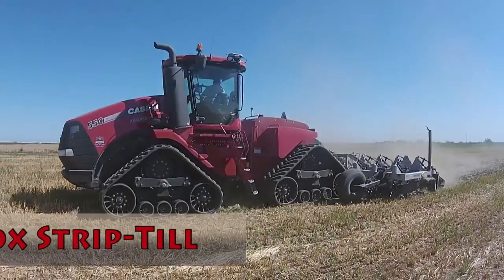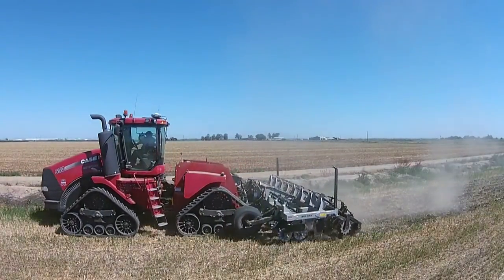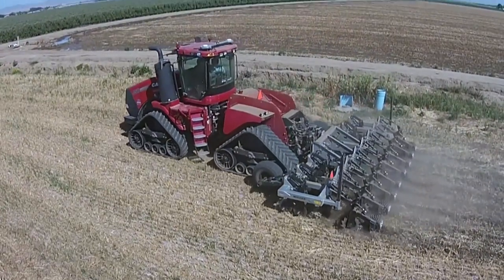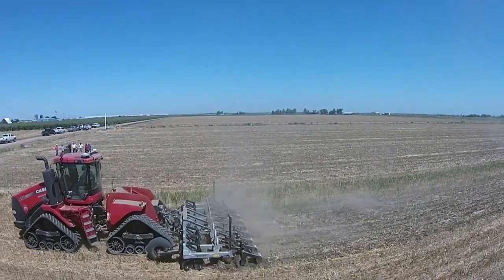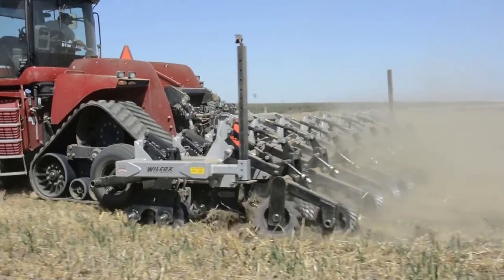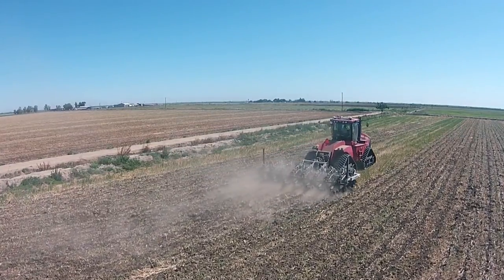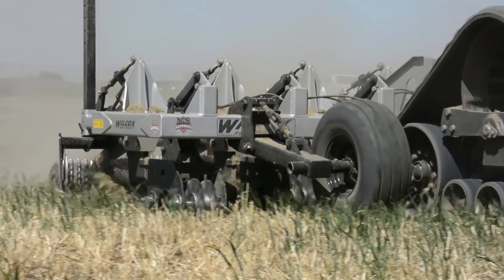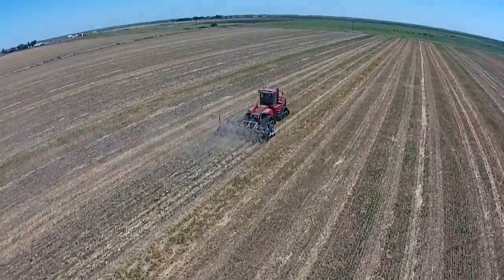Wilcox Strip Till